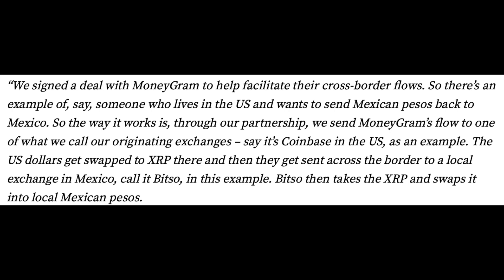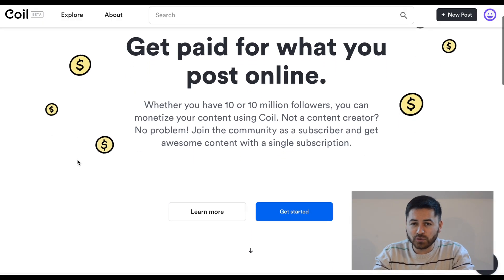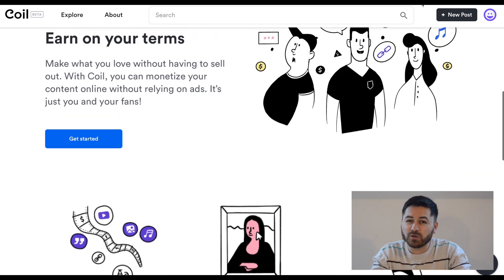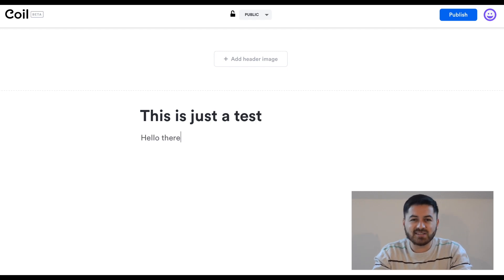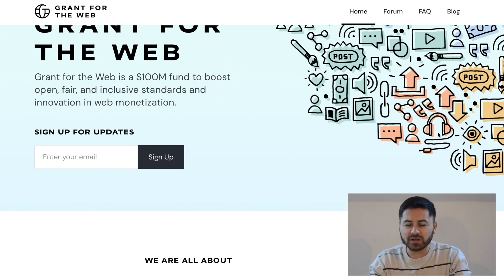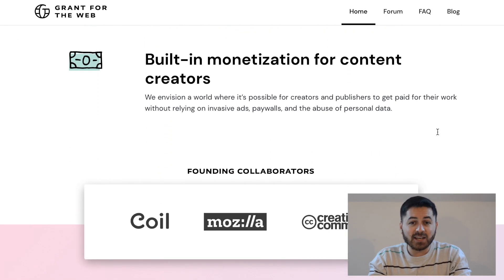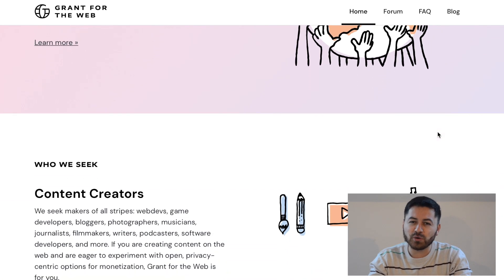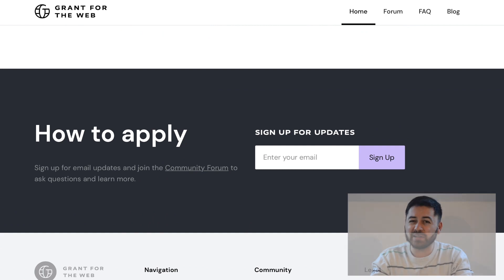How To Get Free Ripple XRP (Hard Way)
It is possible to get free Ripple XRP but the ways of getting the free XRP are very hard but nonetheless we will be looking at these two methods.

Please note these methods for getting free XRP require time and effort and are not applicable for everyone.

Are you going to try to get free Ripple XRP?